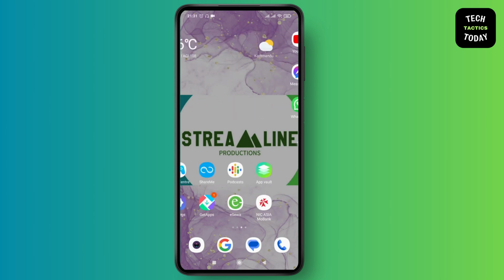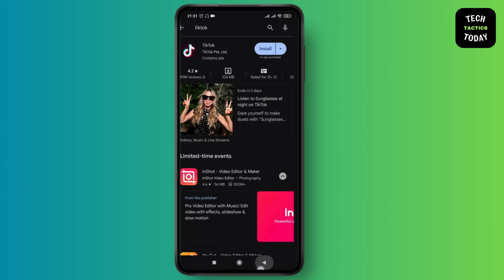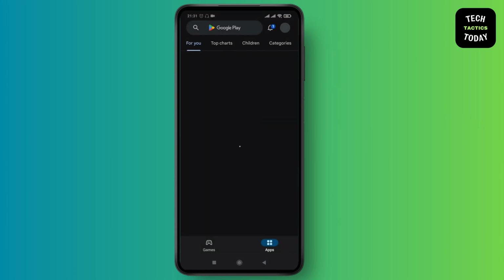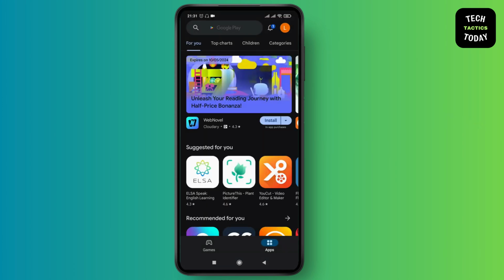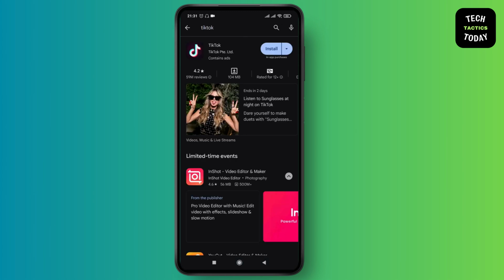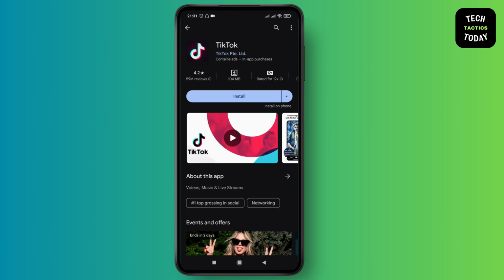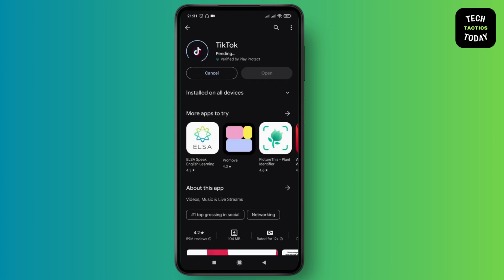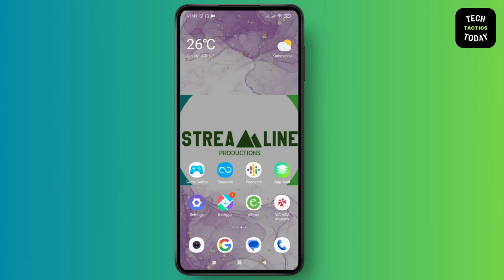How to Download TikTok App on Android (2024)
Welcome to our step-by-step guide on "How to Download TikTok App on Android"! Whether you're new to TikTok or reinstalling the app, this video is your go-to resource. We'll walk you through the process of downloading and installing TikTok on your Phone, ensuring you can start creating and enjoying content in no time.

In this video, we will cover:

How to download TikTok on Phone
Step-by-step installation guide for TikTok app
Tips for setting up TikTok on your Phone
Troubleshooting common installation issues